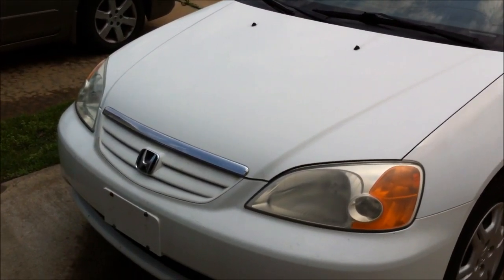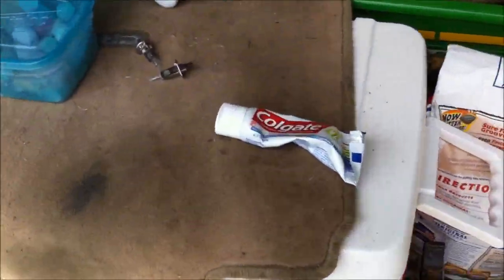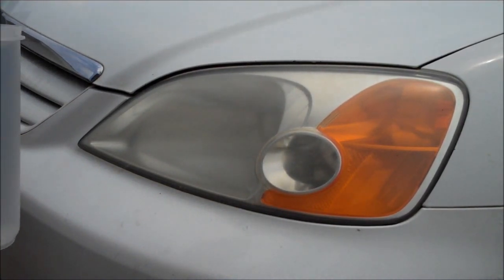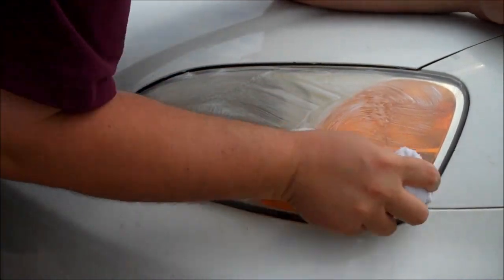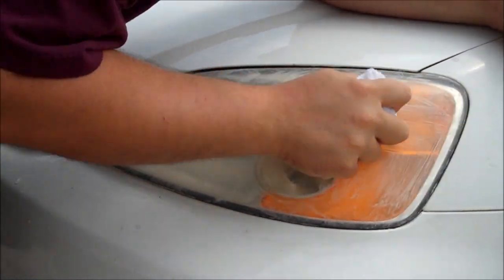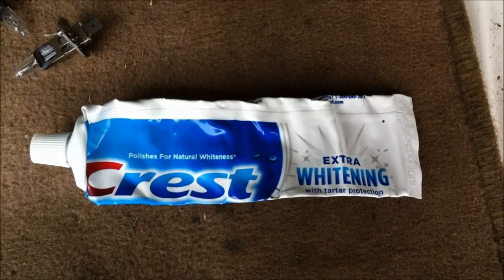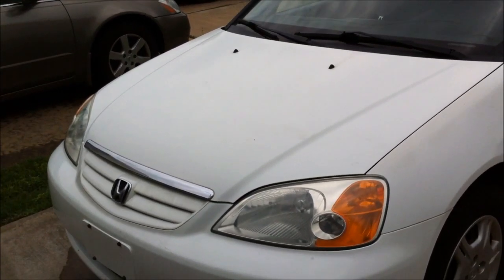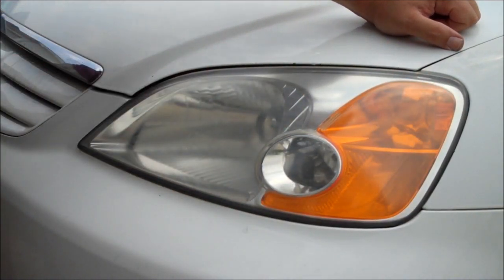Headlight Lens Restore using Toothpaste!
Recommended Toothpaste
Honda Discount Parts & Cleaning Supplies

Headlight lens restoration using regular toothpaste is real. It doesn't take much effort, but the type or brand of toothpaste does make a difference. Watch to see the results i came up with.